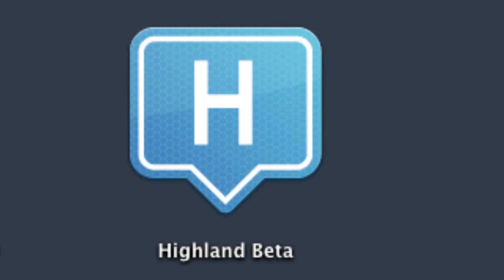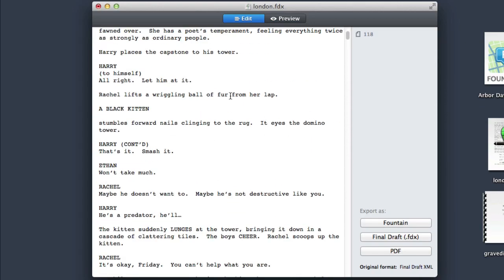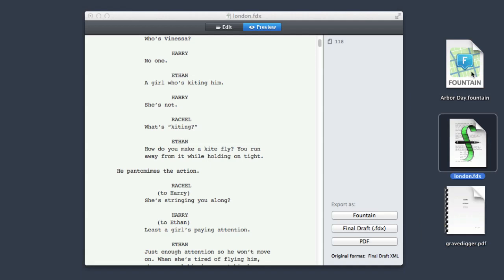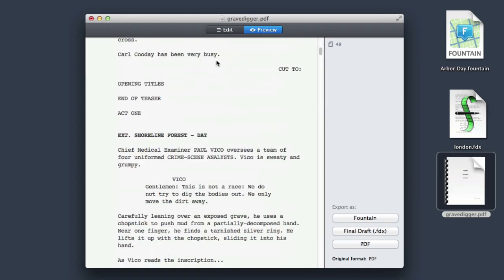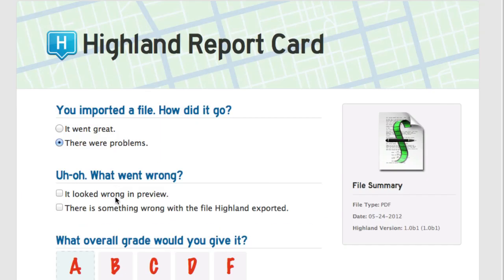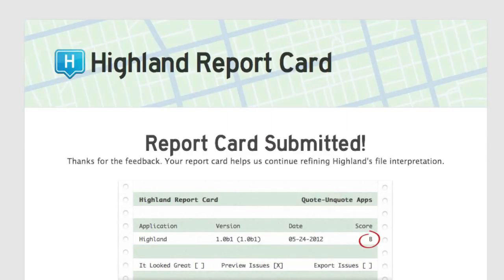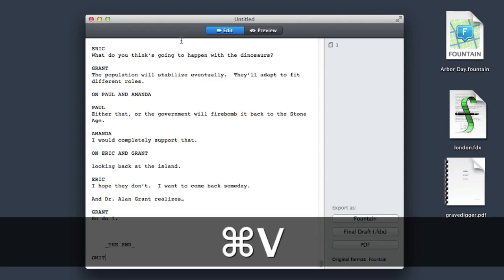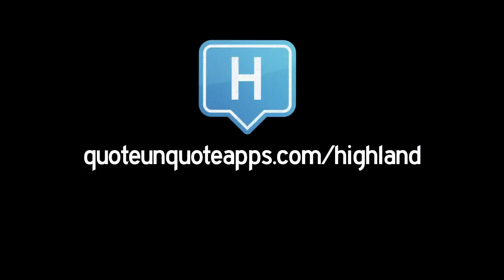Highland Beta Screencast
Highland is new utility for Macintosh that makes it easy to convert screenplay files between the three main formats: PDF, .fdx and Fountain.